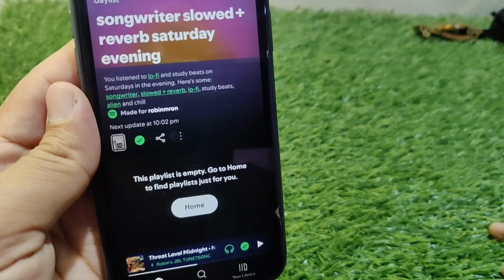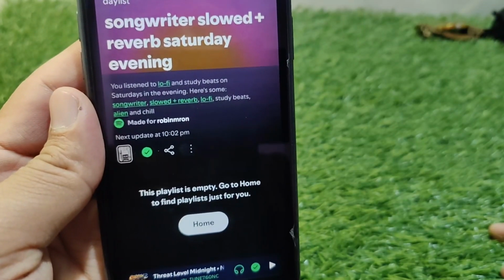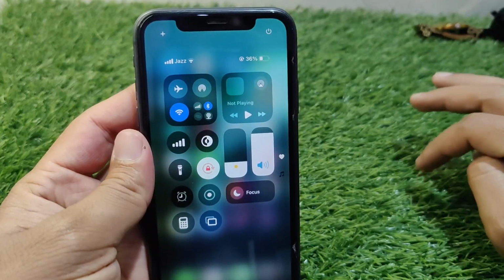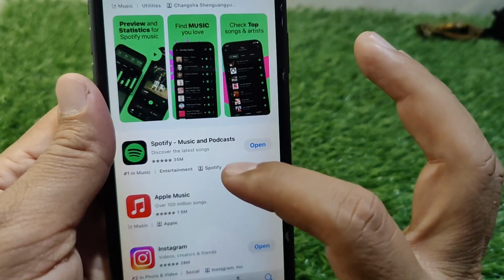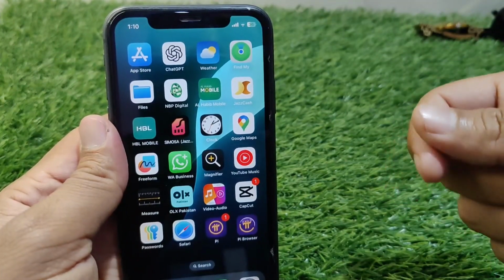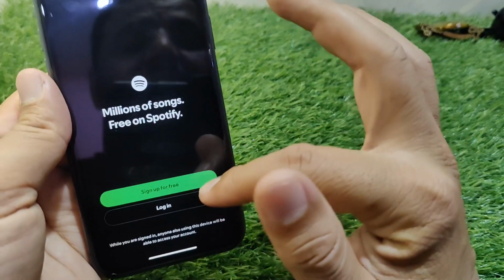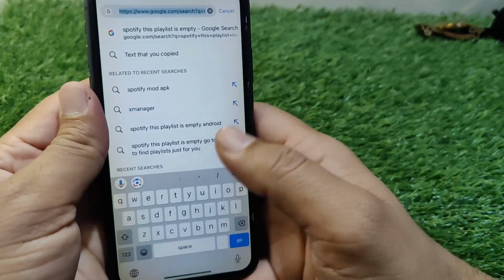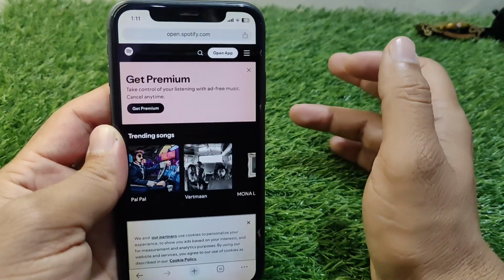This PLAYLIST is empty | Spotify | Problem Fixed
Are you facing the "This Playlist is Empty" issue on Spotify? Don't worry! In this video, I’ll show you how to fix this problem quickly and get your playlists back to normal. Whether you're on mobile or desktop, these solutions will help you restore your missing songs. Watch till the end to make sure you don’t miss any important steps!

✅ Topics Covered:
✔️ Why does the "This Playlist is Empty" error occur?
✔️ Quick fixes for mobile and desktop

Spotify playlist empty, this playlist is empty Spotify, Spotify problem fix, Spotify error fix, how to fix Spotify playlist, Spotify songs missing, Spotify not showing playlist, Spotify playlist not loading, how to recover Spotify playlist, Spotify troubleshooting, Spotify not working, tech tutorial, music app fix